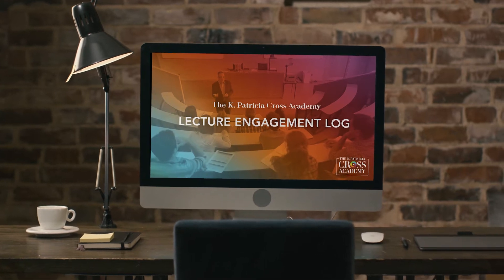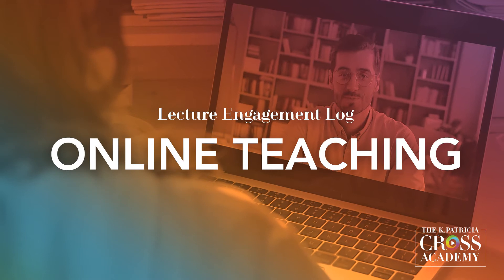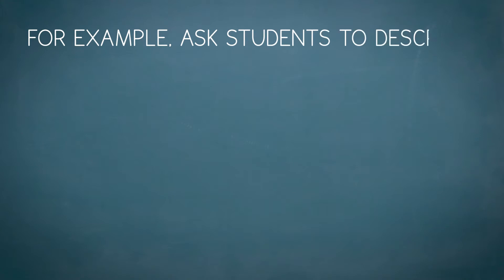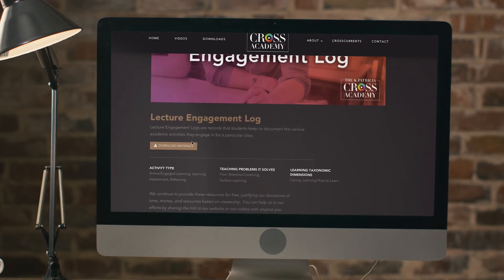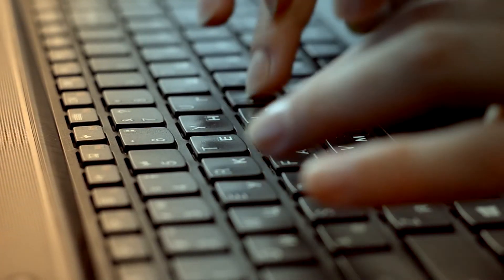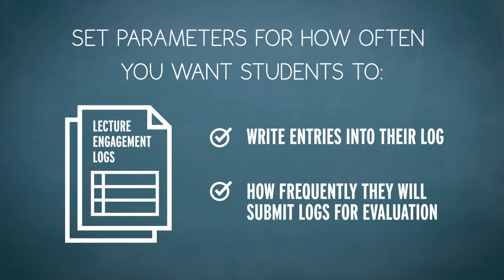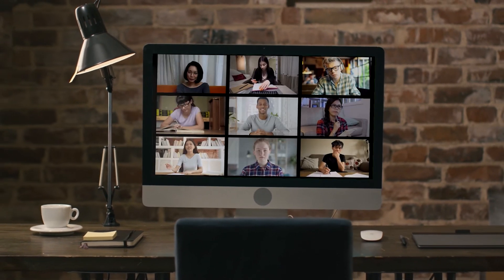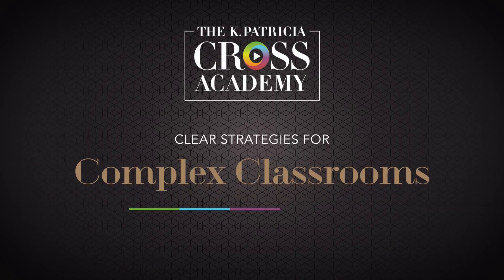Online Teaching Adaptation: Lecture Engagement Log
In this free online teaching method, learn about Lecture Engagement Logs: records that students keep to document the various academic activities they engage in for a particular class.

ACTIVITY TYPE: Active/Engaged Learning, Learning Assessment, Reflecting

TEACHING PROBLEM IT SOLVES: Poor Attention/Listening, Surface Learning

LEARNING TAXONOMIC DIMENSIONS: Caring, Learning How to Learn

FREE ONLINE TEACHING TECHNIQUE SUPPORT MATERIALS
to download our free support materials for this technique.

ABOUT THE K. PATRICIA CROSS ACADEMY
The K. Patricia Cross Academy is an investment in the future of higher education named to celebrate and preserve the legacy of K. Patricia Cross. Founded by Faculty2Faculty, we are a non-profit program under the fiscal sponsorship of The Social Good Fund. We are dedicated to supporting faculty (particularly new, junior, and adjunct college teachers) by offering free instructional videos and downloadable resources that clearly outline how to implement high-impact, evidence-based teaching techniques that improve students' learning; and document student learning in ways that provide the information teachers need to improve their teaching as well as assist them in their efforts for hiring, tenure, and promotion.